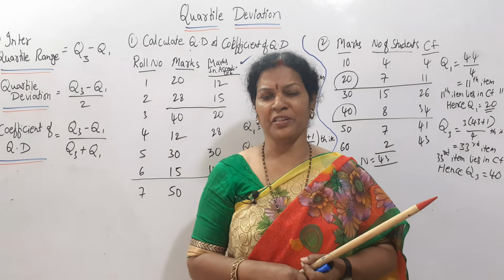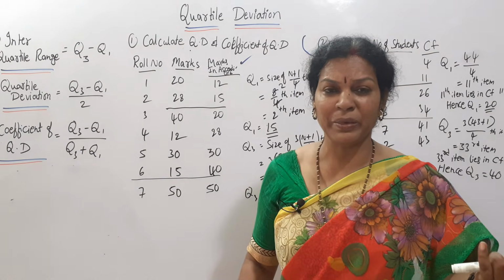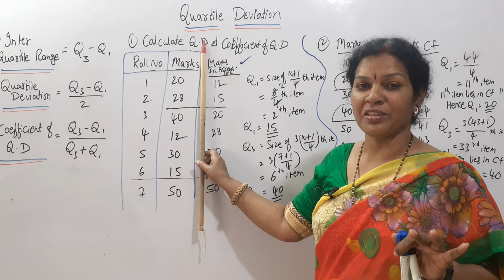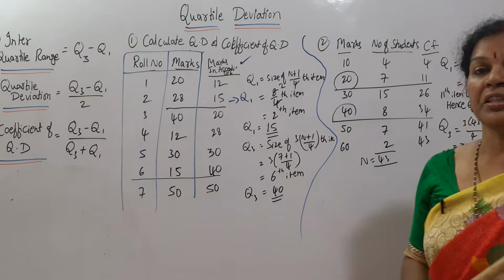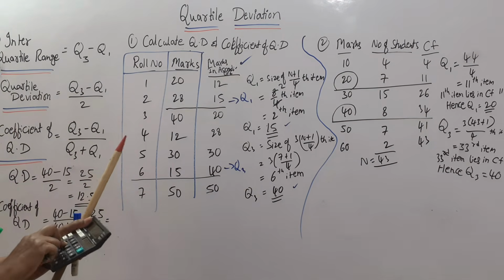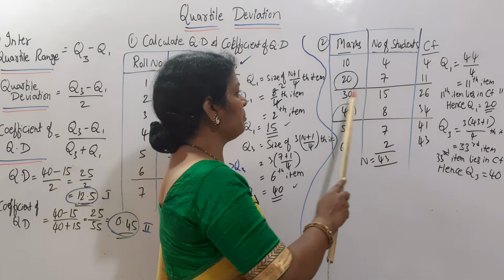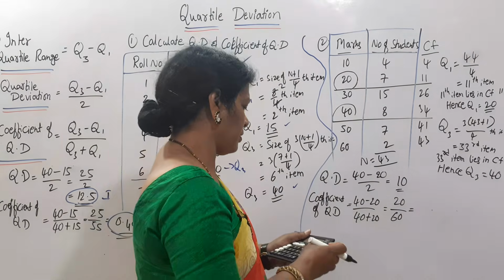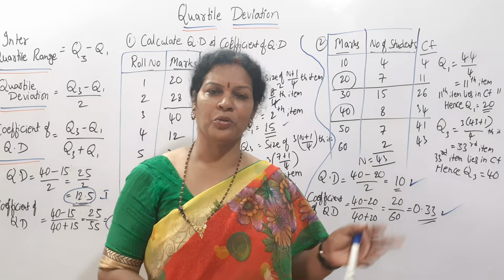34. Quartile Deviation in Individual & Discrete Series from Statistics Subject